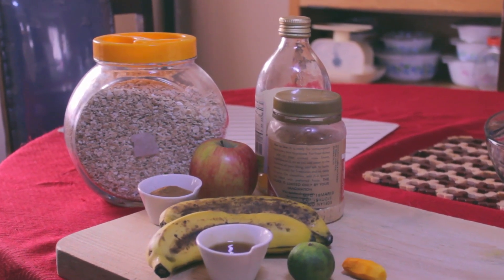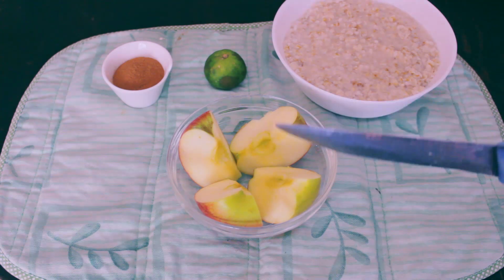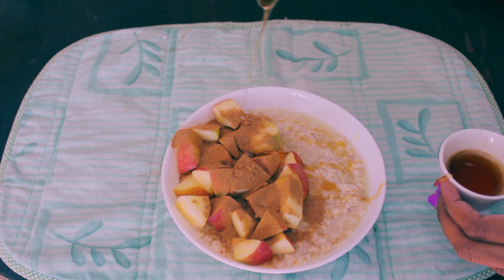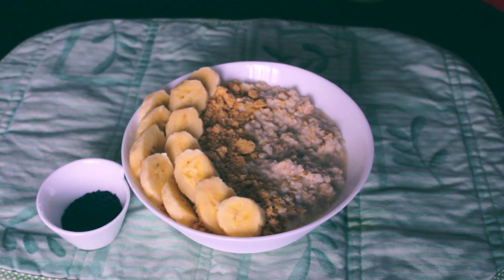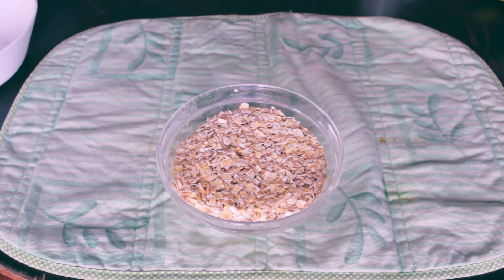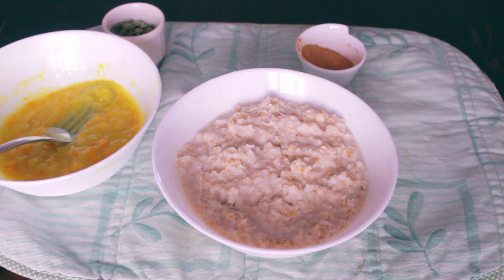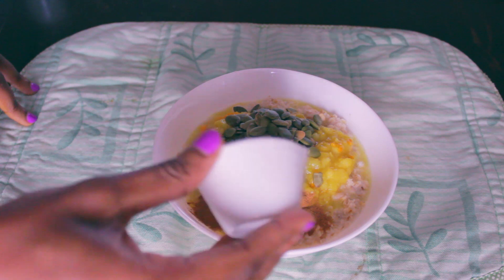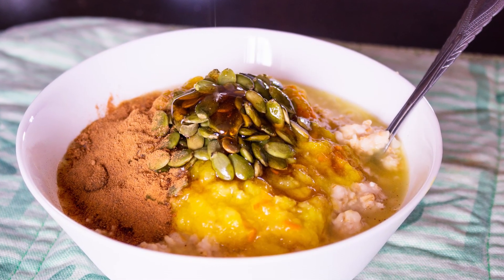3 Ways To Spruce Up Your Oatmeal | healthy breakfast ideas | The Kenyan Flower pot.Space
Hey hey
Healthy tasty breakfast anyone? Here are 3 in but many ways to spruce up your oatmeal for that yummy and nutritious snack

(i)
1 Bowl of cooked oats
1 tbs of Cinnamon
1 Apple
1/2 lime or 1/4 tsp of ACV
1 tbs of honey

(ii)
1 Bowl of cooked oats
1 Banana
2 tbs of Peanut powder.    (or handful of nuts)
1 tbs of Black sesame seeds
1 tbs of honey

(iii)
1 Bowl of cooked oats
1/1/2 tsp Cinnamon
1 inch tumeric
3tbs of pumpkin seeds
1 banana
1 tbs Honey

Music used in the video:
WizKid Dancehall/Afrobeat Type Beat - "Special" by Ela Rami: